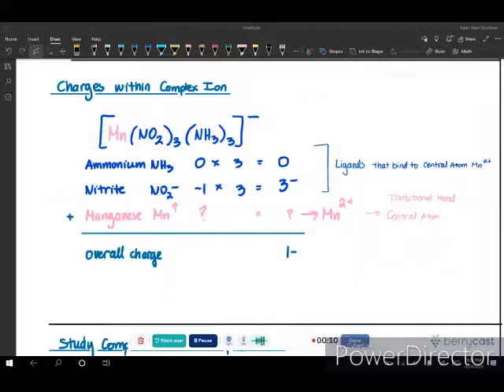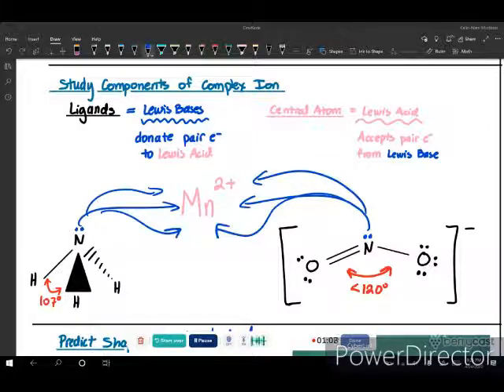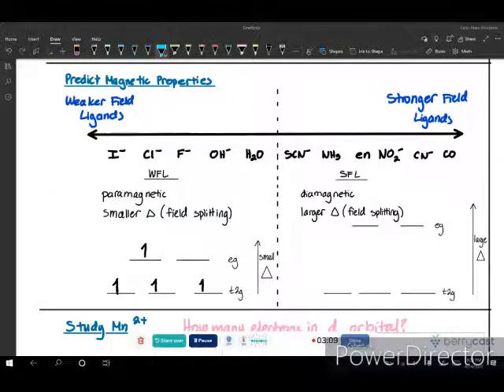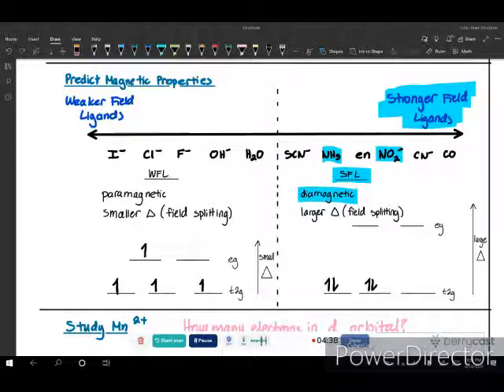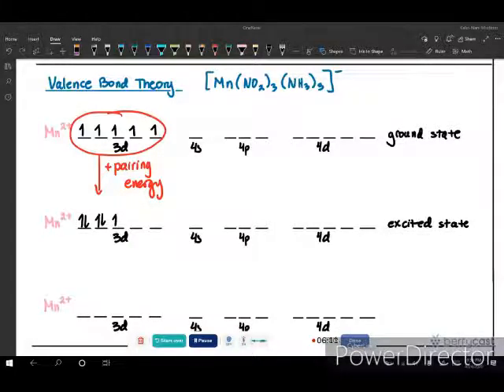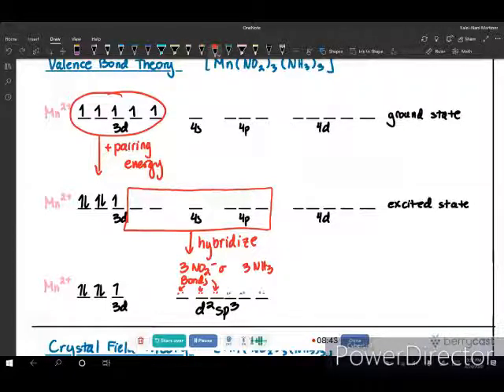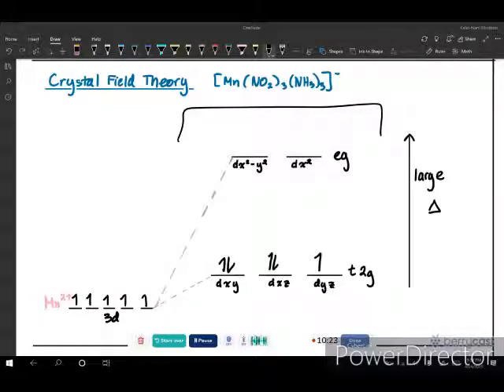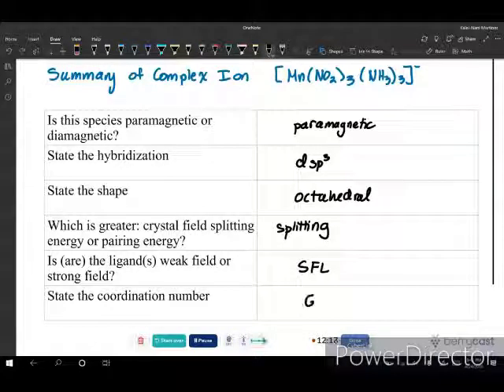Valence Bond Theory and Crystal Field Theory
Chemistry 112  with J. Bradbruy